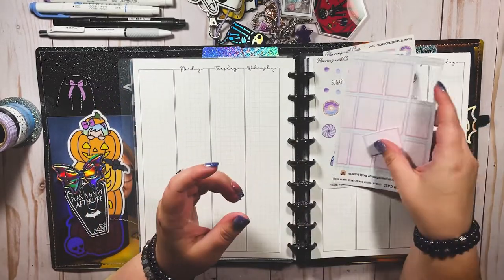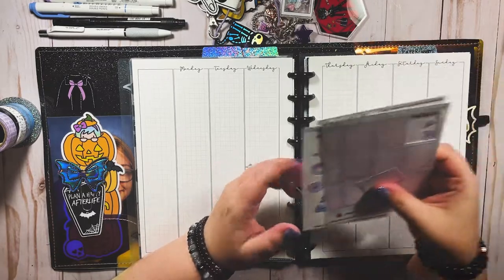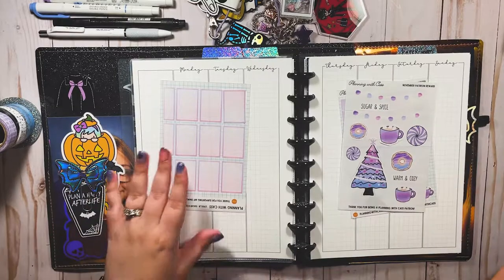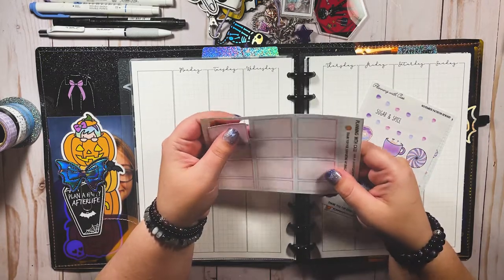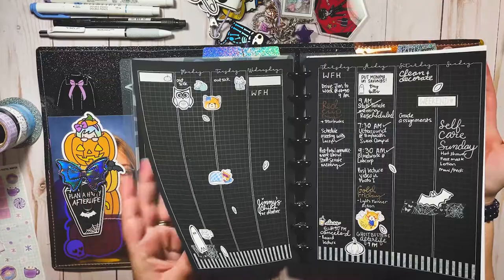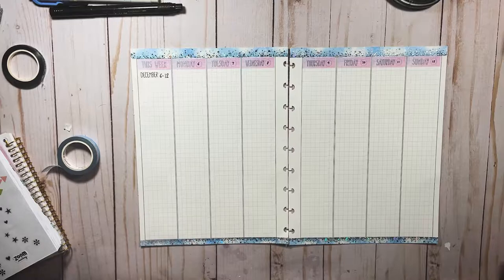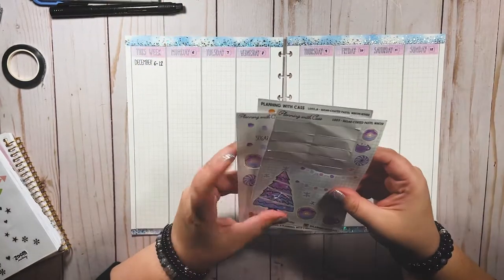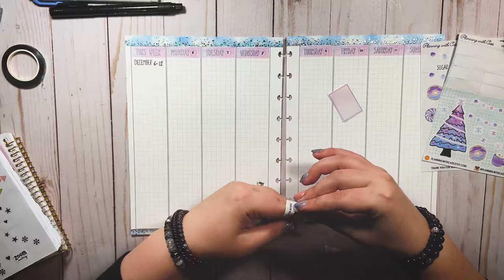PlanWithMe in Classic Discbound Planner | 12 Days of Planmas - Day 1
In today's video, I am planning on Lights Planner Action vertical grid printable inserts using some pastel Christmas/winter stickers from my Etsy shop.

▪️ Muze Lab

▪️ Planning with Cass Studio